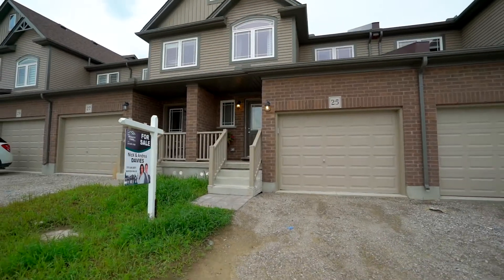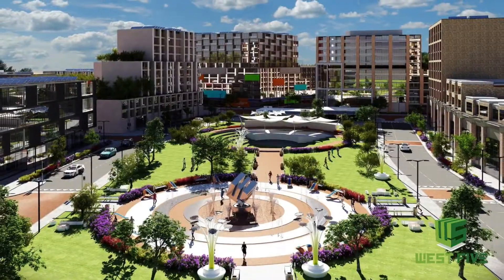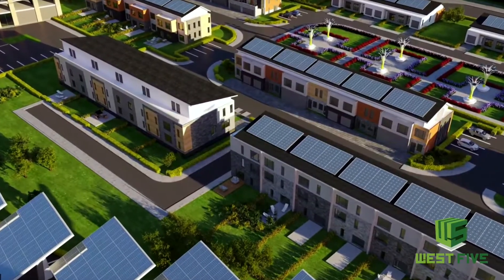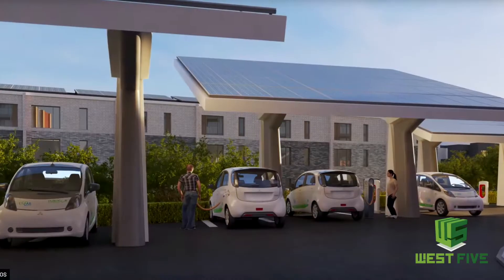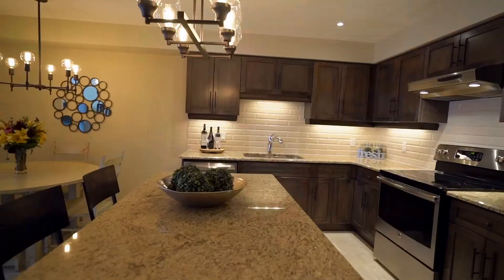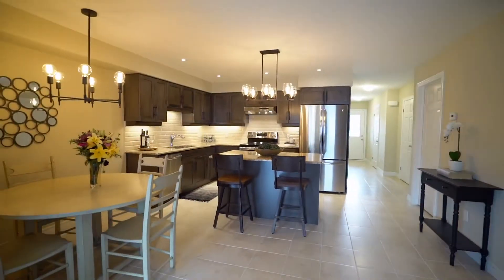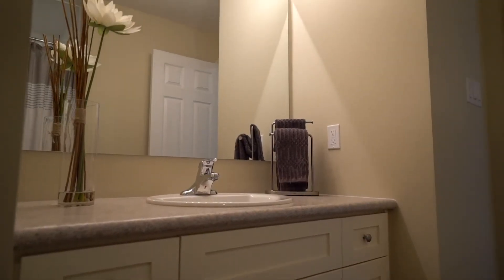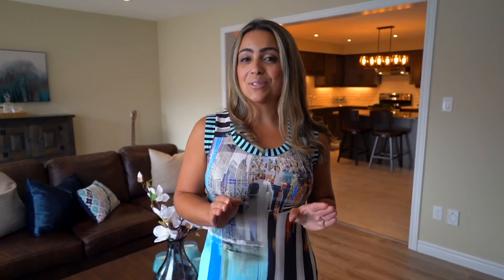*SOLD* 25-1220 Riverbend Road, London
Low Maintenance Luxury Living without the High End Price Tag!  Welcome to 25-1220 Riverbend Road.  This is an incredible opportunity to own a prime piece of real estate in one of London’s most desirable areas right next to the renowned West Five development.  This 3 bedroom, 2.5 bathroom home has been tastefully upgraded with maple cabinetry and granite countertops in the kitchen, ensuite with glass shower door, solid surface flooring throughout the main floor, central vacuum, open staircase with oak handrail and spindles, modern lighting, A/C, oversized patio door and a wood deck off the living room!  With over 30k spent on these additional features, you get so much more in this one year young townhome.  The combination of open concept design, modern decor and timeless charm makes this home is perfect for entertaining family and friend.  Call to book your private showing today!

Nick Davies & Andrea Davies
Sales Representative | Broker
The Realty Firm Inc., Brokerage

"Integrity.  Service.  Results.
Together we serve you better!"